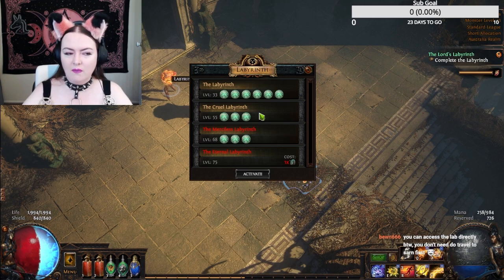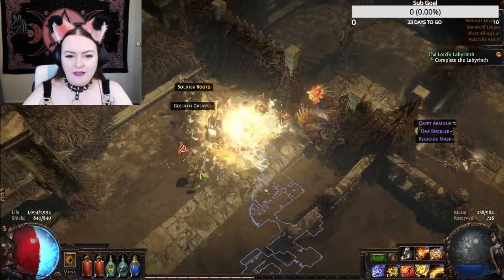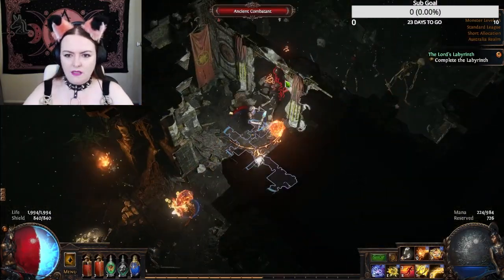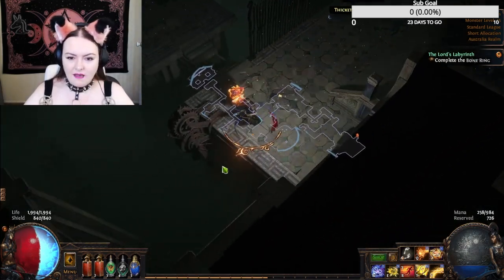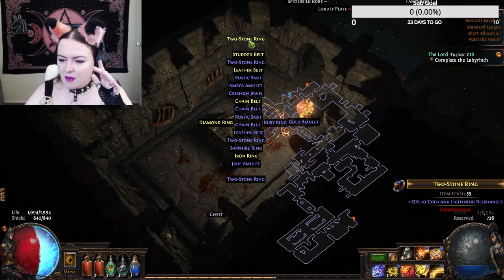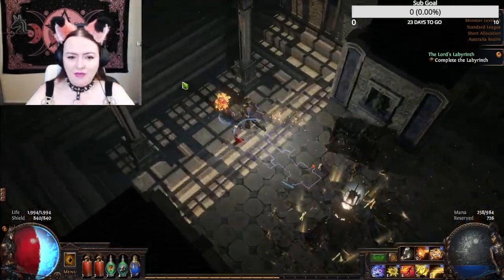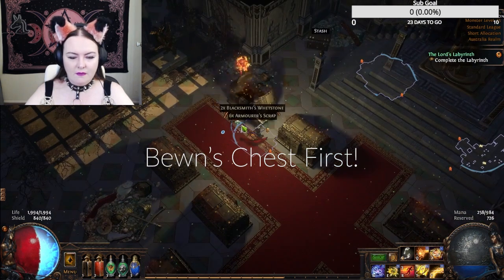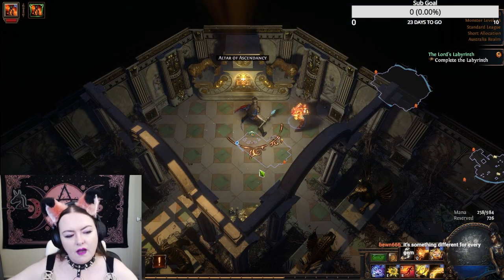The PoE Chronicles: Episode 44: Cruel Labyrinth, Redemption For The Blind Run! Shaper Of Storms!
Time for a new challenge! I am trying Path of Exile with no guides, no walk throughs and no research! Just advice and help from the community! A Diablo fan's first time playing the game! Trying a 'walking curse/ignite' build, with Twitch chat and Youtube comments helping!

So we have for your viewing pleasure: Redemption For The Cruel Labyrinth!

Or you know, tune into me when I jump online! Regular stream days coming!

See my real time reactions to learning this exciting and complex game!

00:00 Introduction
00:16 Into The Labyrinth And A New Tip Already!
04:03 Izaro Phase 1
10:53 Izaro Phase 2
22:38 A New Unique Item!
32:16 Izaro Phase 3
40:45 Top Tip From Bewn About Gem Quality